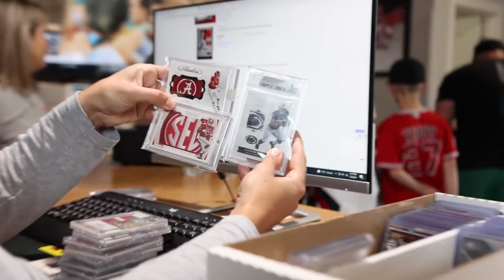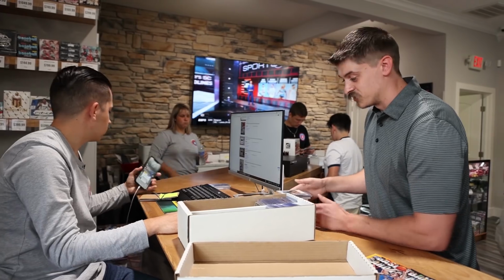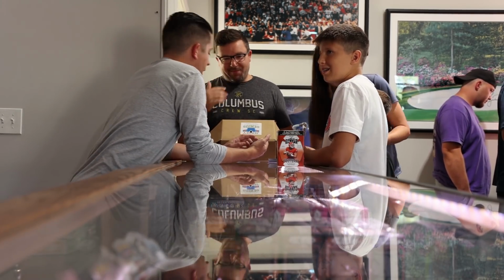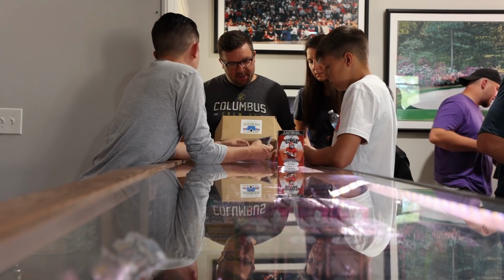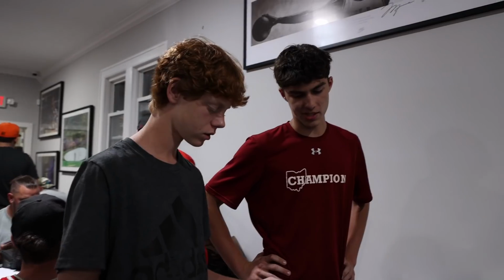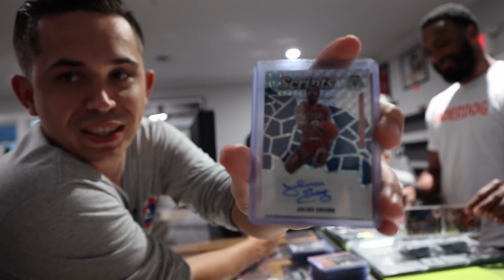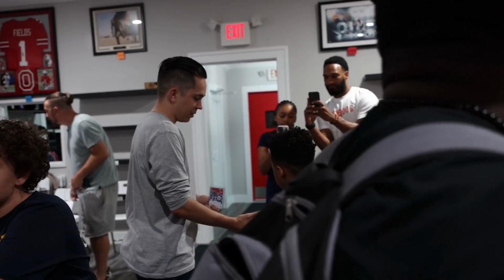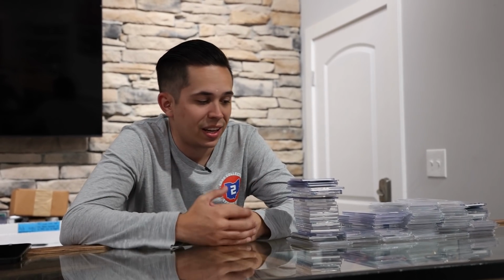TRADENIGHT #2 AT OUR SPORTS CARD SHOP 🔥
This past Friday, we ran our second tradenight in the new shop! Nearly a month after our first one ran, this one was just as fun! There were so many cards in the room, everyone was wheeling and dealing all night long. We had free food & giveaways too, to help make the experience more fun for so many people who came to support us!